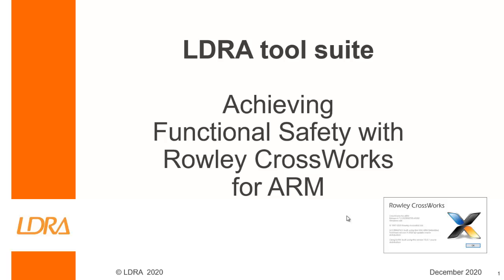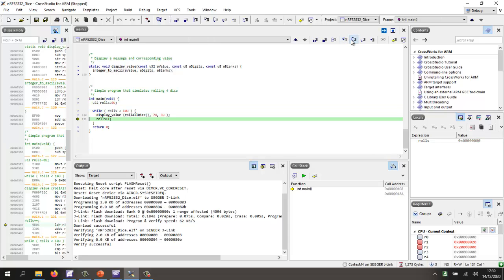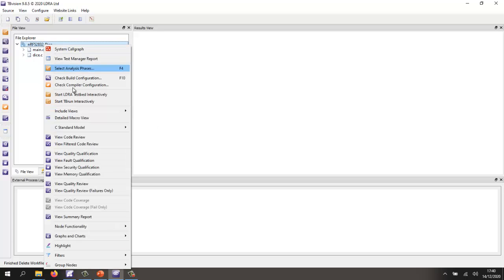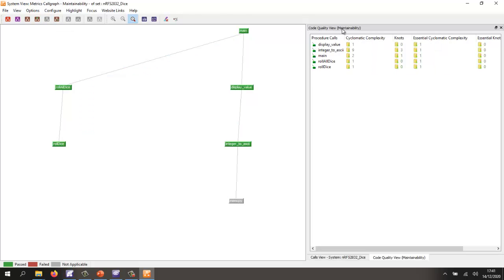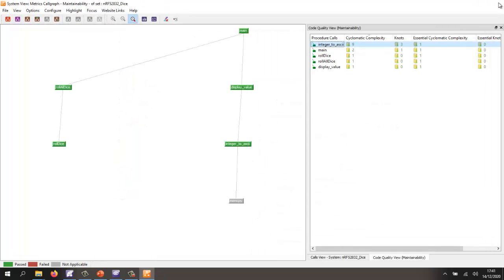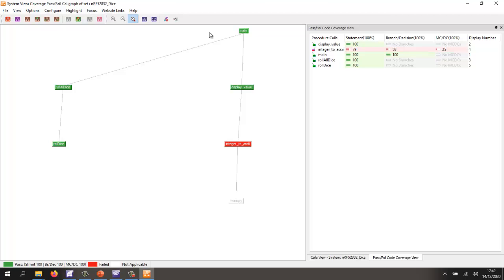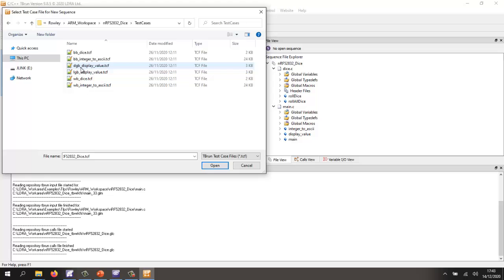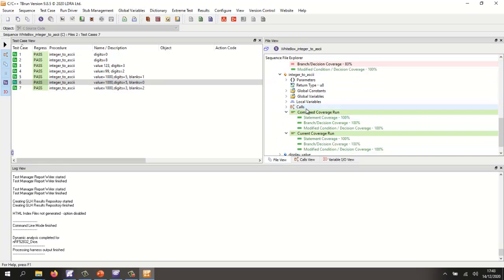Achieving Functional Safety with Rowley CrossWorks ARM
See how Rowley CrossWorks, a Nordic Semiconductor nRF52 evaluation board, and the LDRA tool suite, automate the static analysis, structural coverage, and unit test techniques demanded by IEC 61508, ISO 26262, IEC 62304 and DO-178C and other functional safety standards.

00:00 Welcome
00:16 Introduction to the Rowley CrossStudio IDE
01:19 TBvision, checking for MISRA compliance
01:50 Viewing the callgraph
02:08 Assessing code complexity
02:45 Dynamic analysis on the nRF52 board
03:12 Viewing the code coverage
03:52 Unit testing to obtain 100% structural coverage